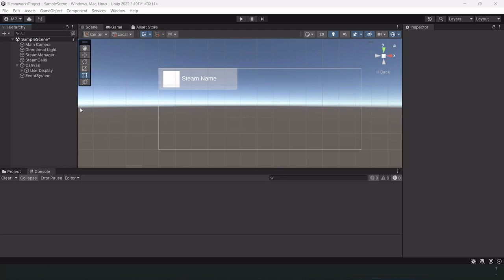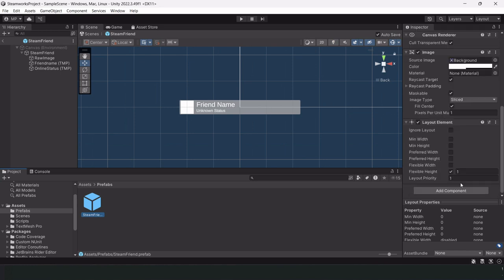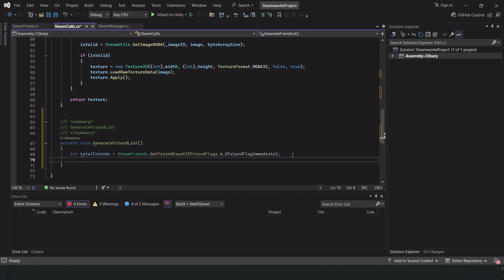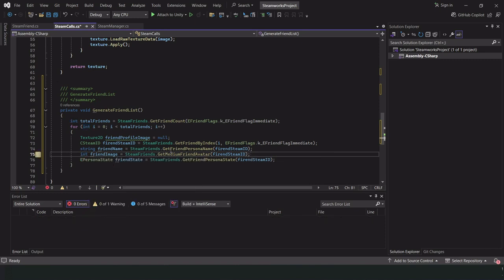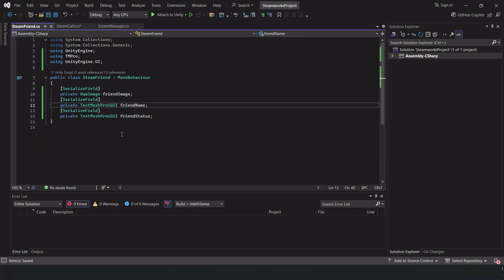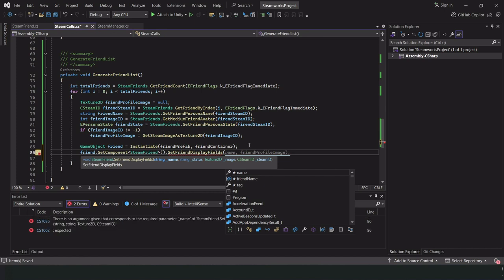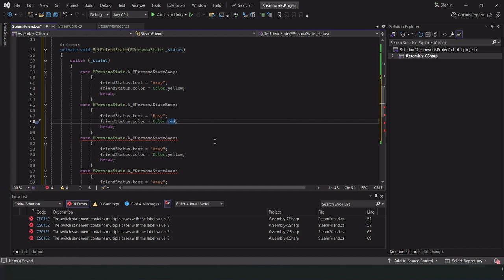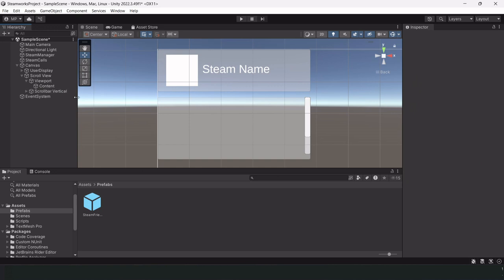Unity Steamworks Integration Tutorial Part Three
This is part three of the Unity Steamworks tutorial series.

In this part of the series we will:
1) Create UI needed to display friends in Steam
2) API Calls to obtain name, profile picture and status of each friend

In part one of the series:
1) Download and install Steamworks.NET into a Unity Project
2) Set up Unity project with Steamworks and make basic API call

In part two of the series:
1) Create UI to display profile information
2) API calls to obtain profile name and picture
3) Generation and display of Steam profile picture